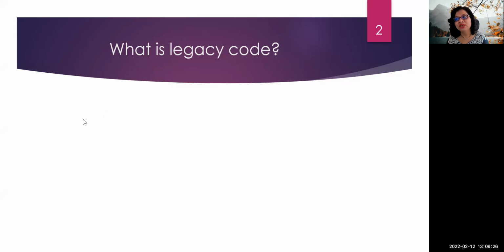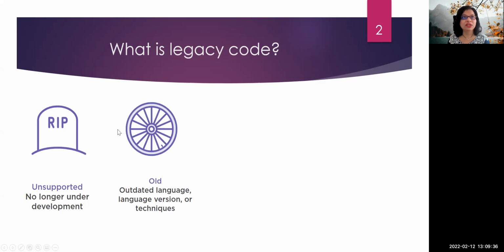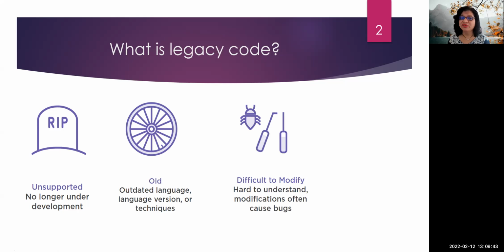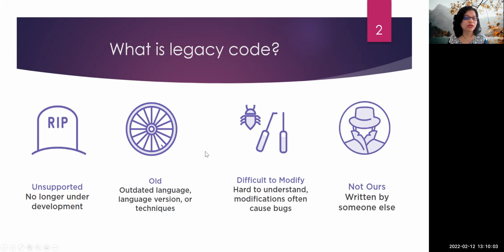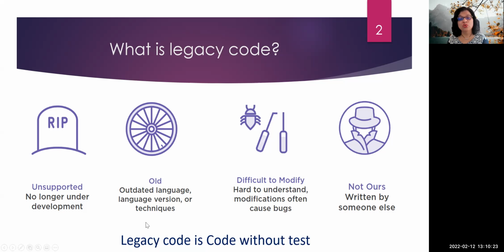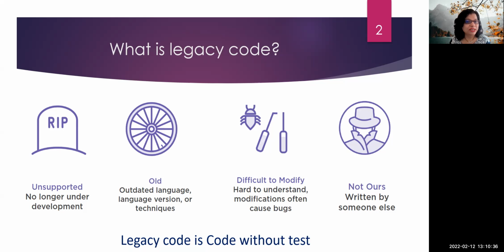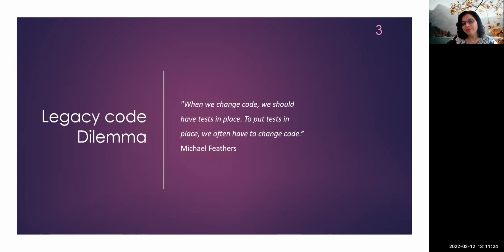WhatIsLegacyCode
Short video to explain what legacy code is.